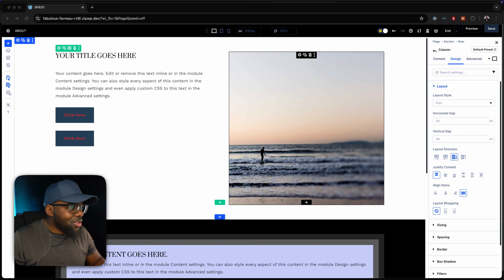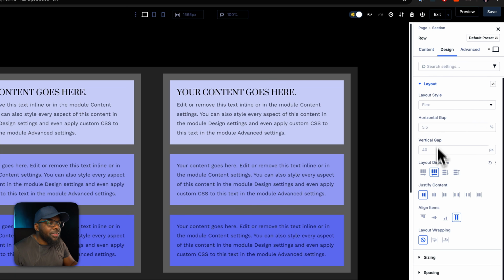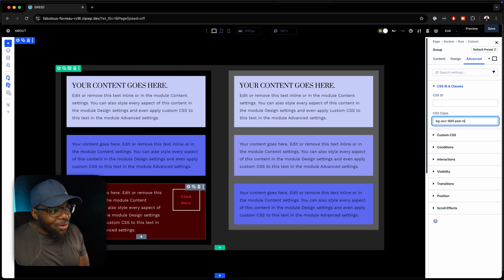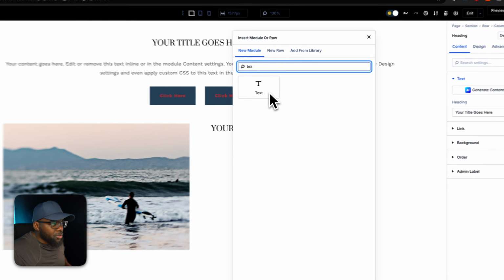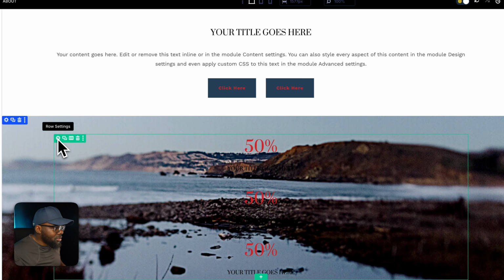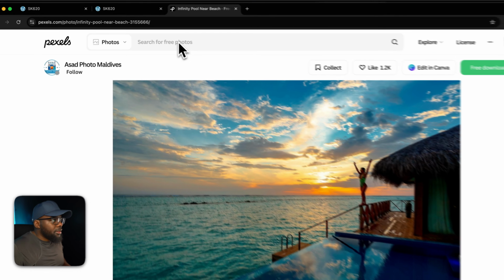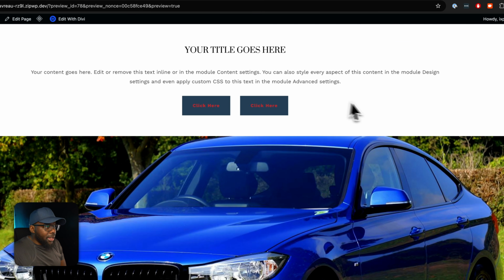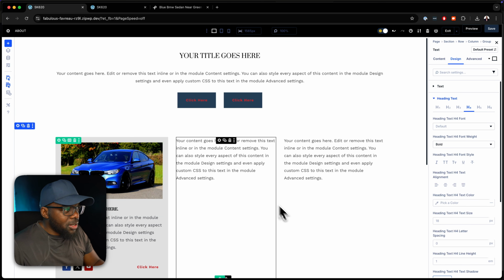How Divi 5 Flexbox Works - Divi Flexbox Mastery!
In this video, I show you how Divi 5 Flexbox works.